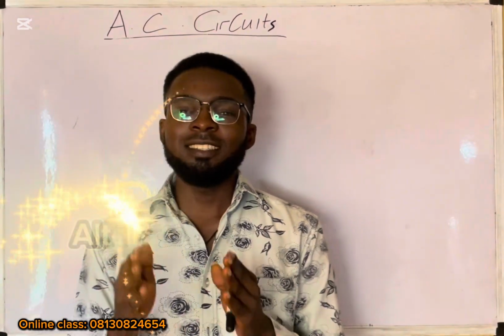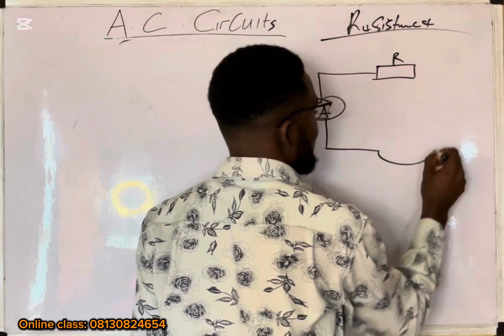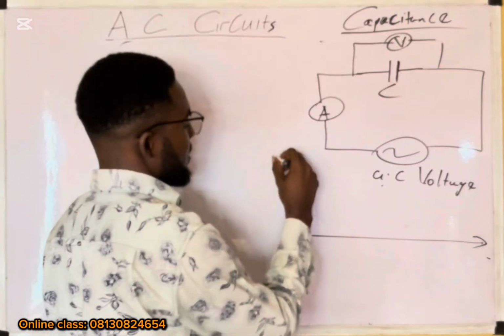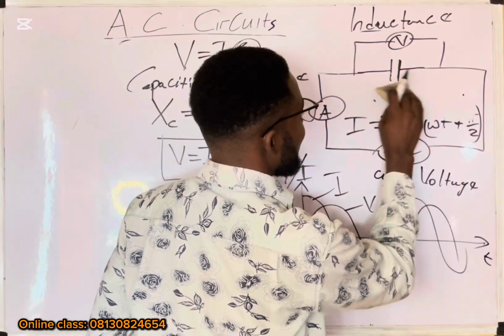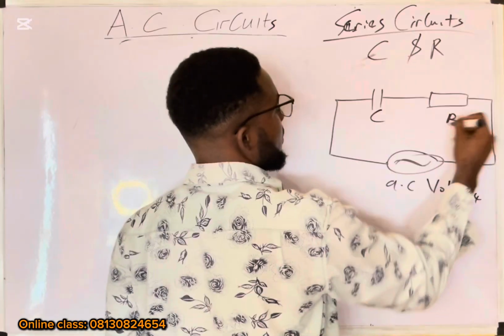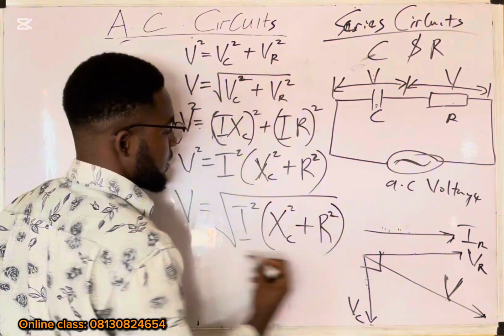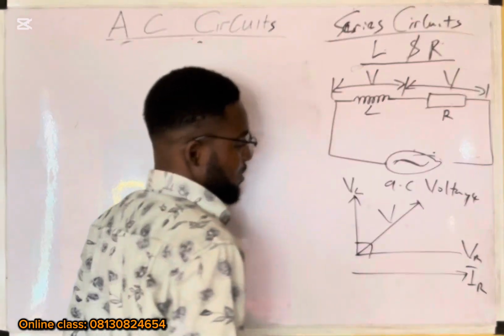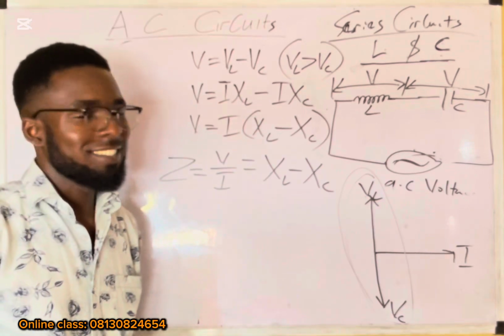Alternating Current Circuit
Favourite tutor simplifying the concept “Alternative Current Circuit.”